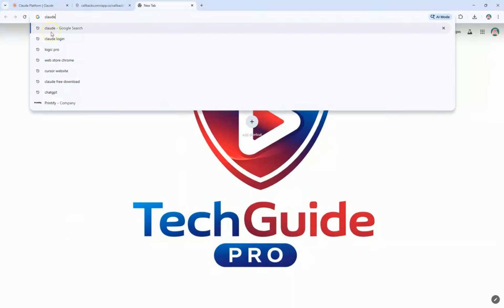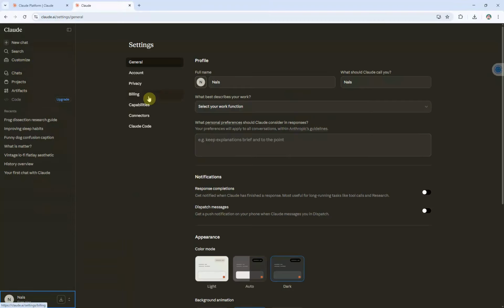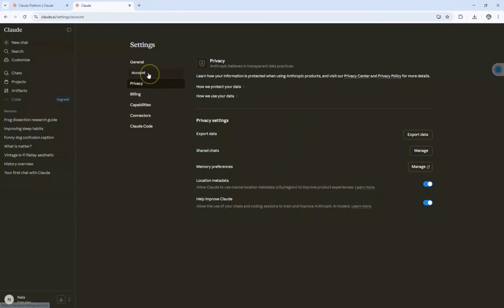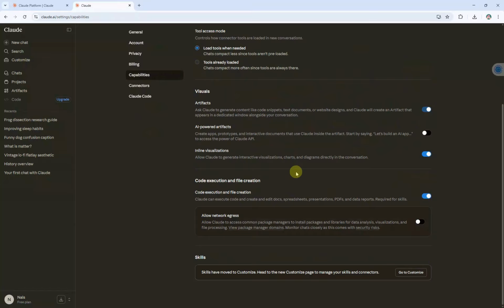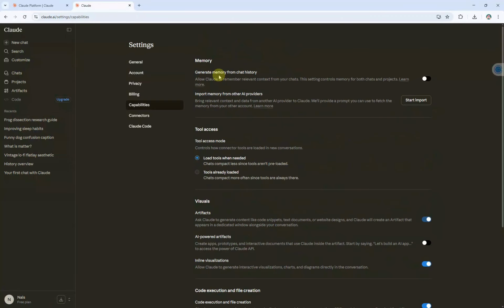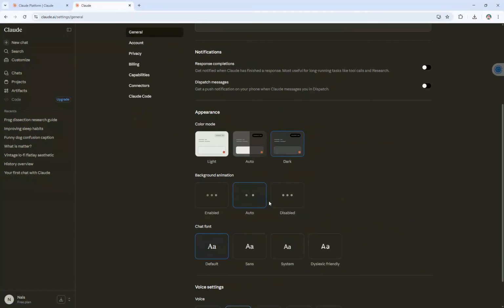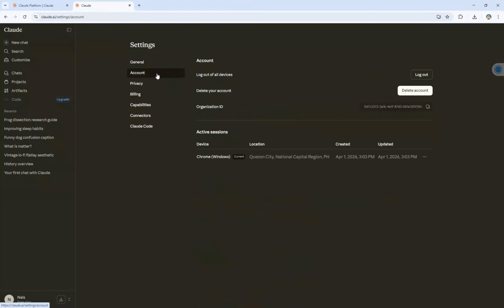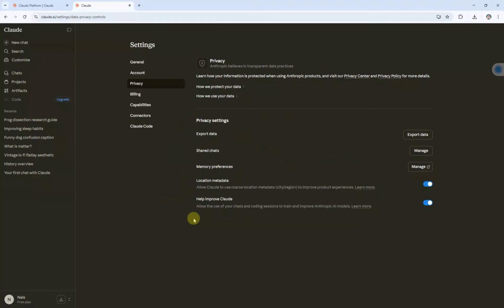How to Enhance Claude Security - Step by Step 2026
Learn how to enhance Claude security.

This comprehensive tutorial will guide you through essential strategies for improving Claude security, ensuring your data and communications remain safe and secure. Discover best practices for securing your Claude environment, including advanced authentication methods, access controls, and encryption techniques. By the end of this video, you'll be equipped with actionable steps to strengthen your Claude security posture and protect your valuable information.